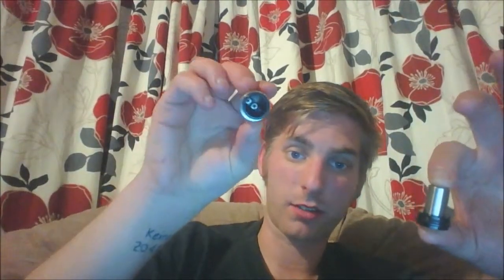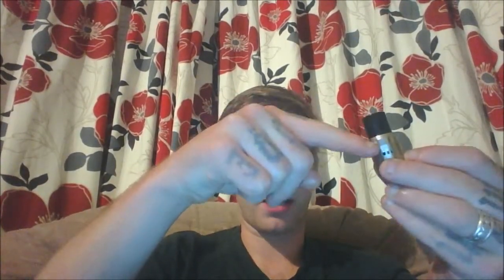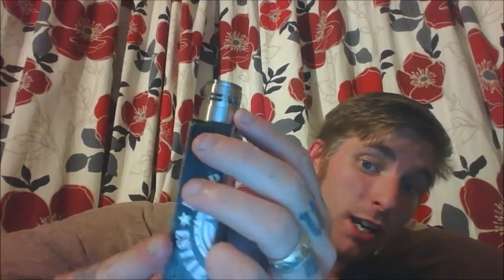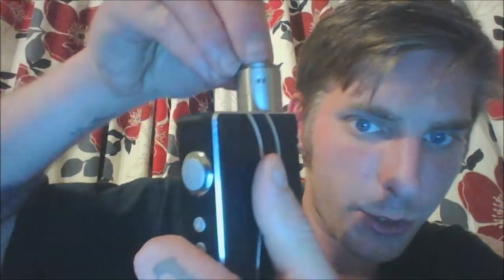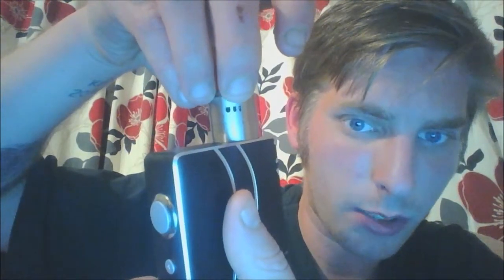Dark Horse RDA Review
Airflow is a great feature of this rebuildable atomizer. The more airflow, the more vapour right?. The Dark Horse RDA by Steam Angel, offering more airflow options than any other atomizer on the market. Combine the fantastic airflow with its sharp design and good looks, and you have an awesome RDA